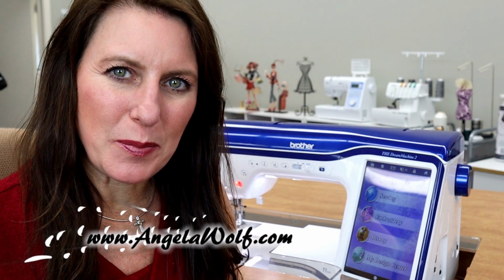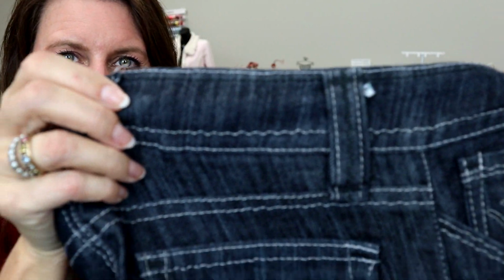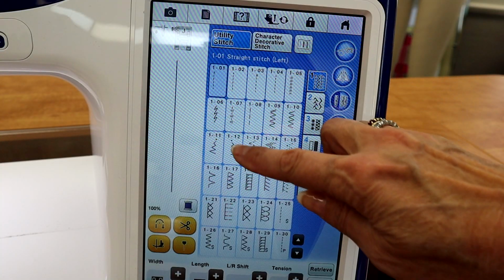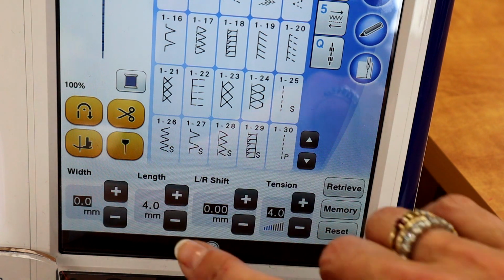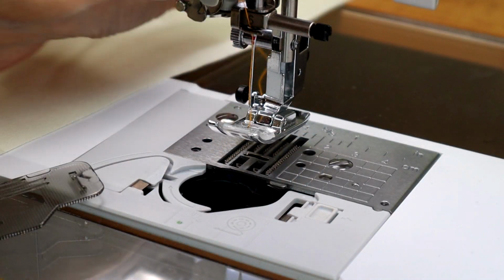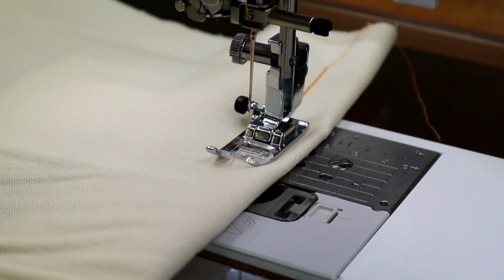How To Sew Denim with Angela Wolf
Brother Sews Ambassador Angela Wolf shows off a quick tip for sewing stretch denim with her Brother Sewing machine.